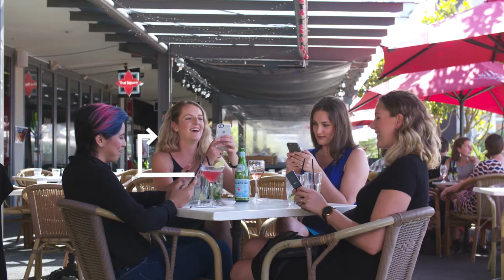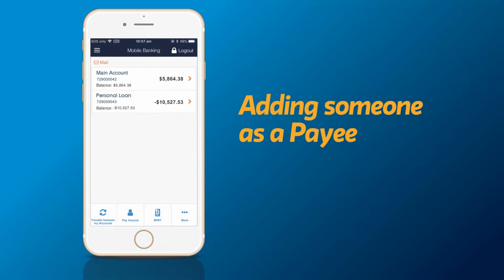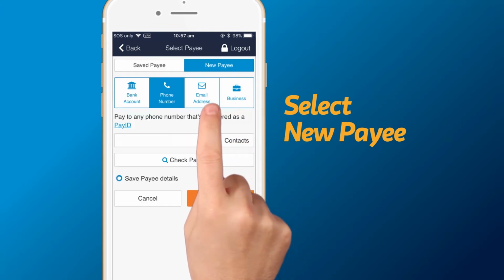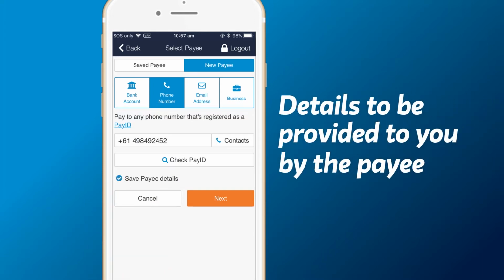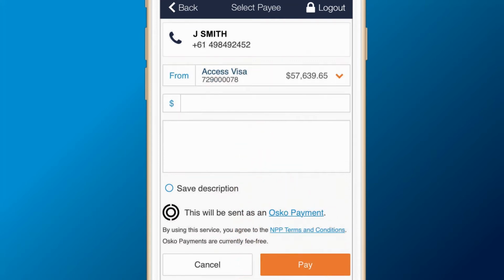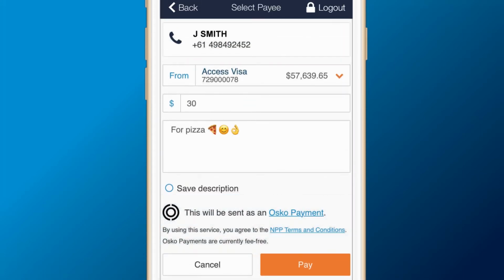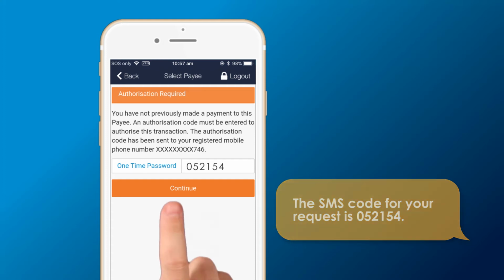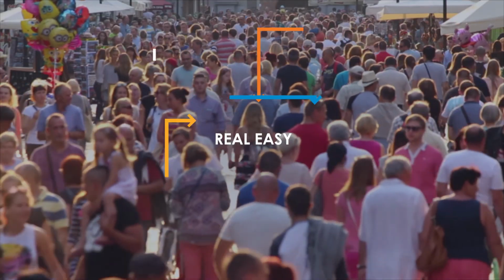How to make instant payments using a PayID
Making instant payments using a PayID is easy - see how it's done!
For all things Instant Payments and OSKO related, be sure